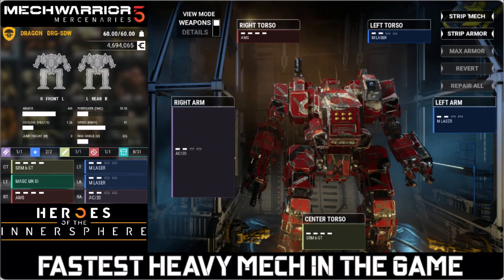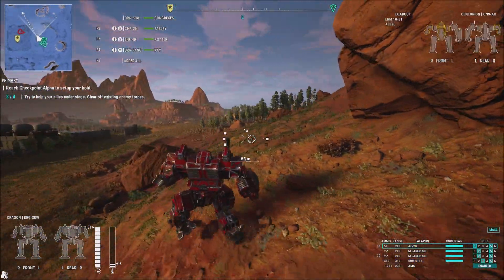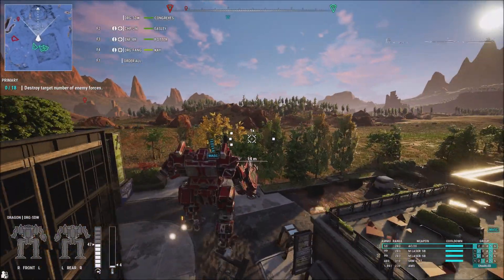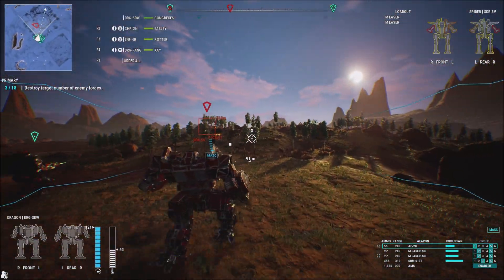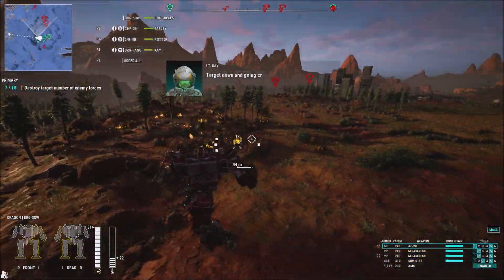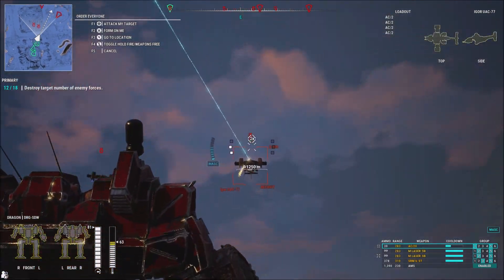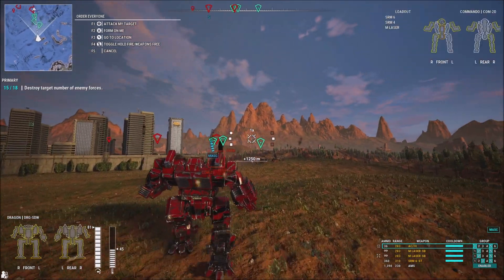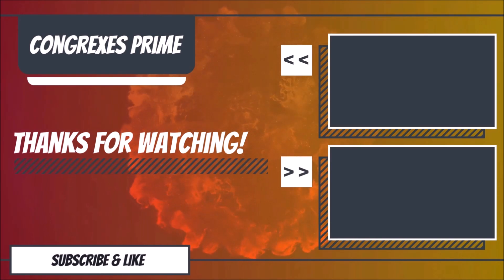MechWarrior 5 Mercenaries: Heroes of the Inner Sphere "Fastest Heavy Mech in the Game" | Mech Guide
Want to have the fastest Heavy Mech in MechWarrior 5 Mercenaries: Heroes of the Inner Sphere DLC? This video will showcase the Dragon DRG-SDW Hero Mech. Leave a comment bellow and let me know what you think.

I Live Stream on YouTube!